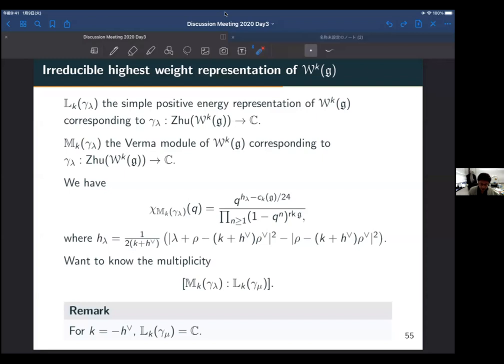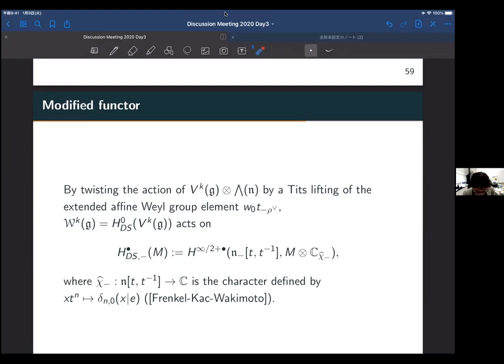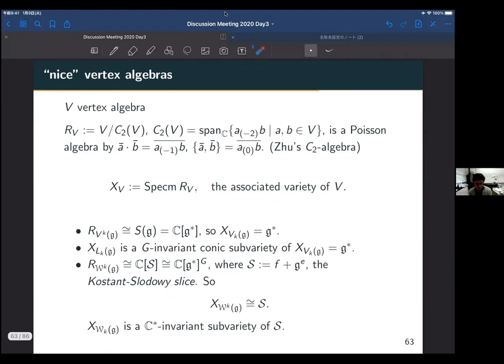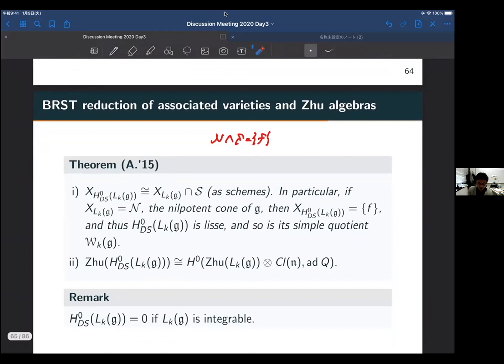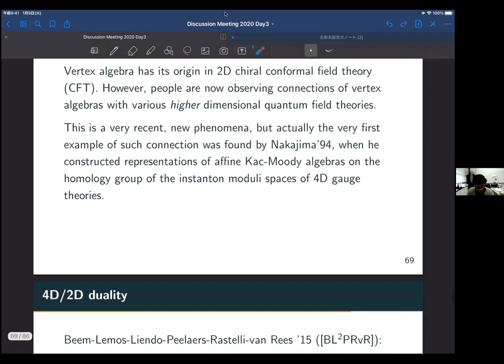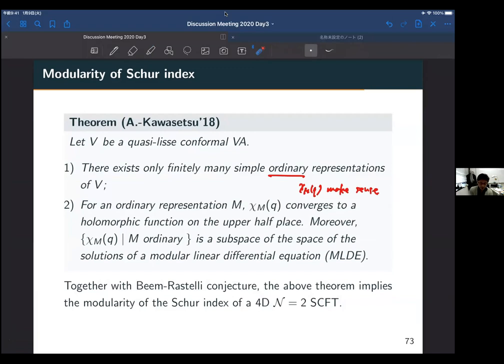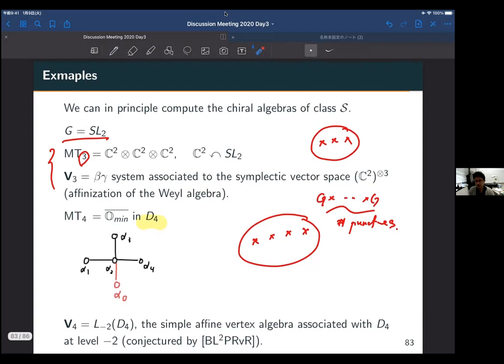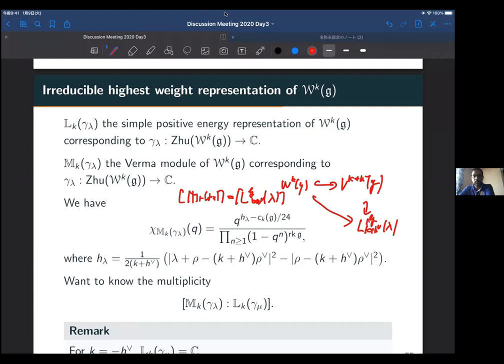Introduction to vertex algebras and their representations III-Tomoyuki Arakawa, RIMS, Japan